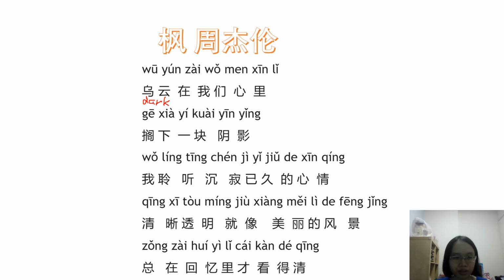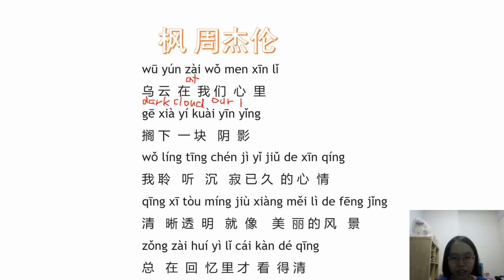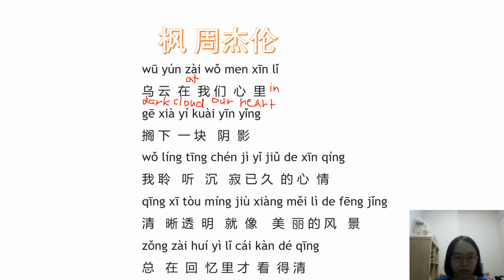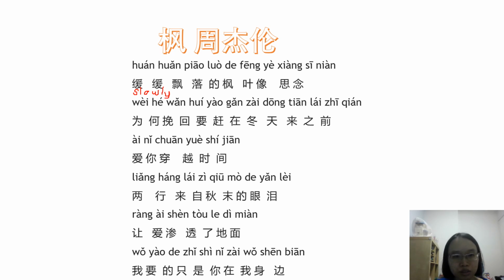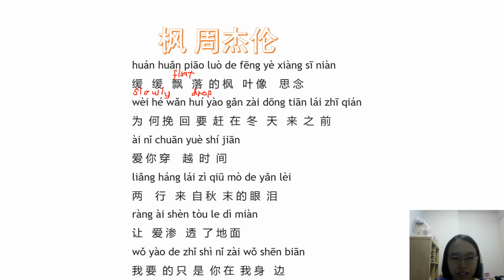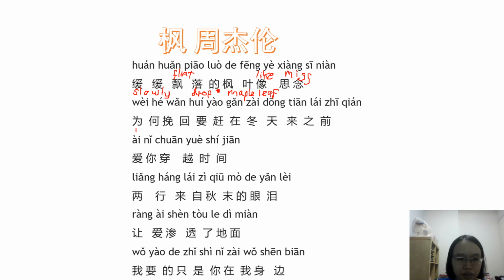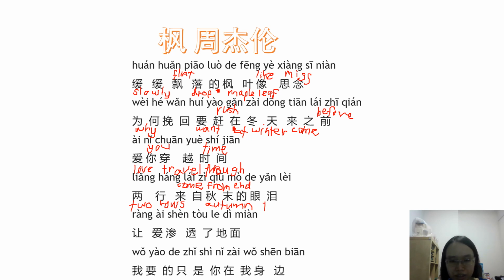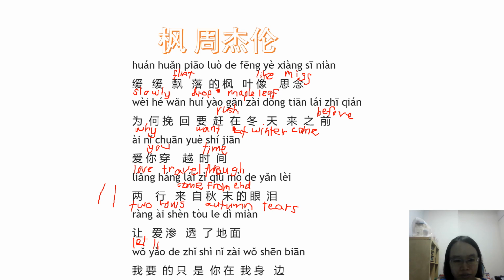Learn Chinese/Mandarin through popular Chinese song Maple Leaf by Jay Chou 枫 周杰伦 Feng Zhou Jie Lun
Hello! This is Chinese Teacher Mint and I am going to teach basic to advanced/difficult Chinese/Mandarin and hope that you can follow along as an English speaker!

In this video, we are going to be learning Chinese/Mandarin through popular Chinese/Mandarin song Maple Leaf by Jay Chou 枫 周杰伦 Feng Zhou Jie Lun. This can be useful for beginners, intermediate learners or advanced learners. I will be giving you the meanings in English and also explain how to use the Chinese/Mandarin words.

Pardon my handwriting as I am writing using computer mouse. Pardon my singing if it is not good enough as I didnt go for singing lessons haha.

Let me know what exactly you would like help with when learning Chinese/Mandarin from a Chinese/Mandarin Teacher, and I'll see if I can include it into my lessons for this YouTube channel on learning Chinese/Mandarin.

I hope your Chinese learning journey is fun. To be clear, the Chinese language I am teaching, is Mandarin.